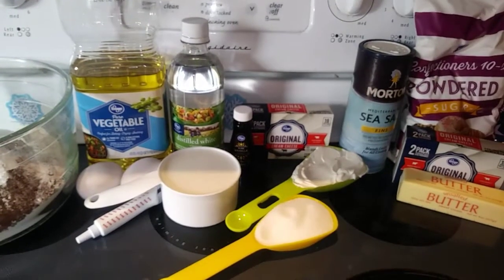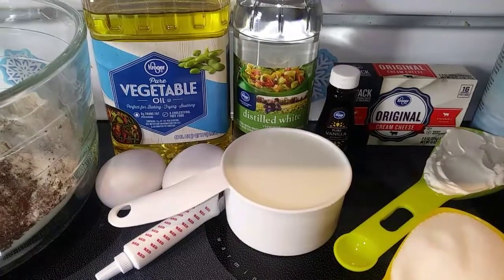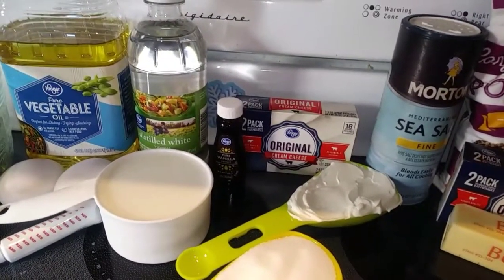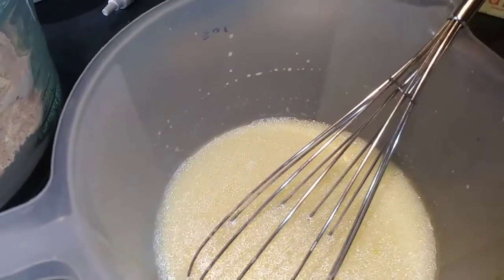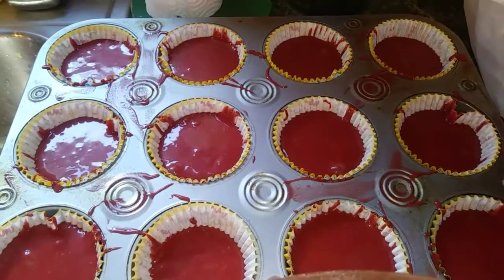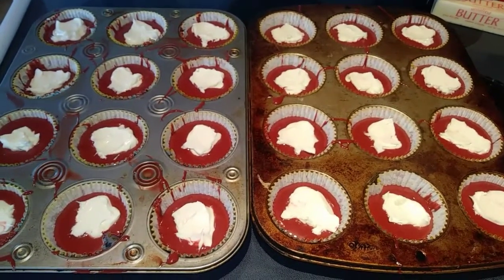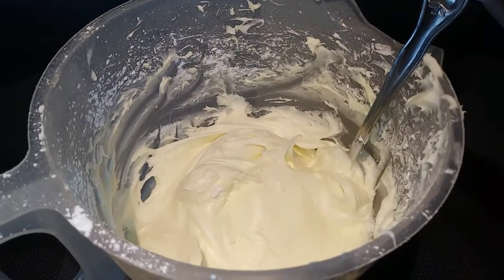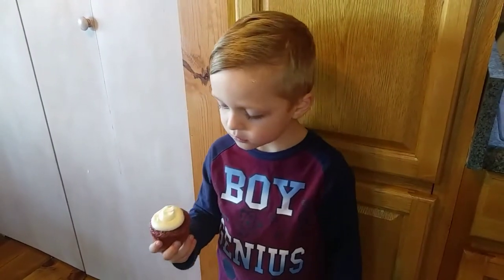Red Velvet Cheesecake Cupcakes!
Ingredients:  (Makes 24 cupcakes!)

Cupcakes:
2 1/2 cups all purpose flour
1 1/2 cups sugar
2 tsp unsweetened cocoa powder
1 tsp salt
1 tsp baking soda
2 eggs
1 cup oil
1 cup buttermilk (add one tbsp white vinegar to a 1 cup measuring cup, fill the rest of the way with milk, stir and let sit 5 minutes)
1 tsp white vinegar
1 tbsp vanilla extract
1 tbsp red food coloring
Cheesecake:
1- 8 oz. package of cream cheese, softened
1/3 cup sour cream
1/4 cup sugar
1 tsp vanilla extract
Frosting:
1- 8 oz. package cream cheese, softened
1/2 cup butter, softened
4 cups powdered sugar
1/2 tsp salt
1 tbsp vanilla extract

Plus 2 cupcakes tins, and 24 cupcake liners.

Directions:

1.  Preheat the oven to 350 degrees and line 2 cupcakes tins with liners.
2.  Whisk the flour, sugar, cocoa, salt, and baking soda in a large bowl and set aside.
3.  Add eggs, oil, buttermilk, vinegar, and vanilla in another bowl and whisk until combined.
4.  Add the dry ingredients to the wet and mix with an electric mixer until smooth.
5.  Add food coloring and mix slowly until desired color is reached.
6.  Place about 2-3 tbsp of batter into the bottom of each cupcake liner (a little over half full).
7.  Make the cheesecake.  Mix cream cheese, sugar, vanilla, and sour cream with an electric mixer until smooth.
8.  Drop about 1 or 1 1/2 tbsp of cheesecake on top of each cupcake.
9.  Smooth with the back of a spoon, but be careful not to touch the edges.
10.  Bake about 18-23 minutes or until a toothpick comes out clean. (The cheesecake will still be jiggly.)
11.  Let cool to room temperature and then chill for 2 hours or more in the refrigerator.
12.  Make the frosting.  Using an electric mixer, cream the butter and cream cheese until fluffy.
13.  Add in the salt and vanilla and mix.
14.  Slowly add in the powdered sugar (one cup at a time) until smooth.
15.  Place the frosting in a piping bag or ziploc bag with the end cut off and pipe out the frosting! Enjoy!!!
Store in an airtight container in the refrigerator for up to 3 days!

I really appreciate all of your support!  Thanks!!